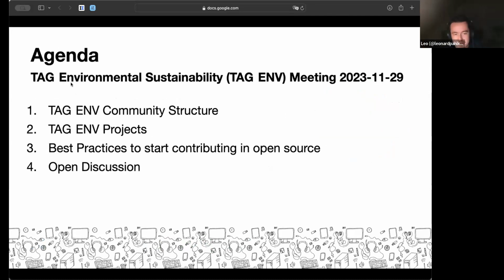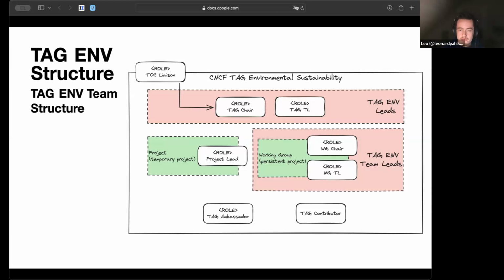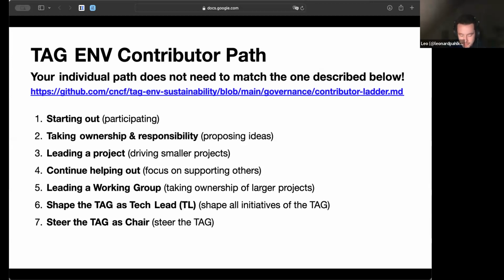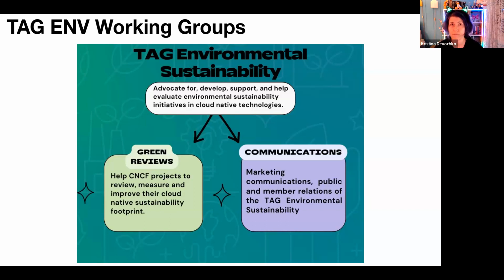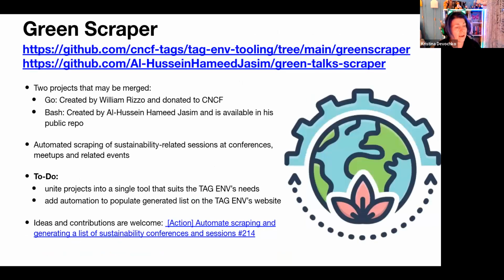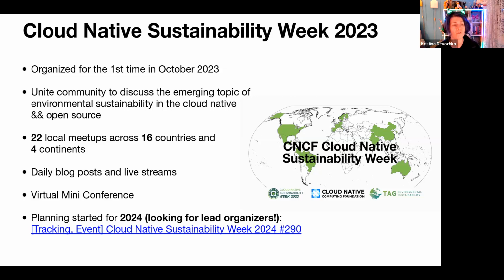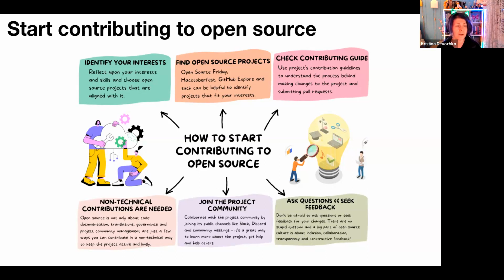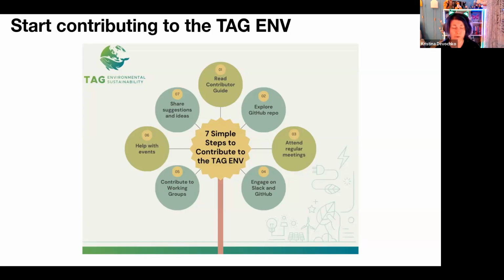CNCF TAG ENV Meeting - Getting Started with the TAG 2023-11-29